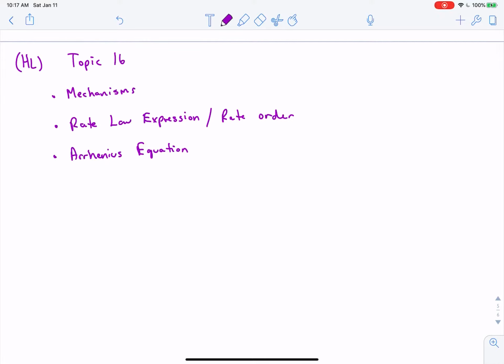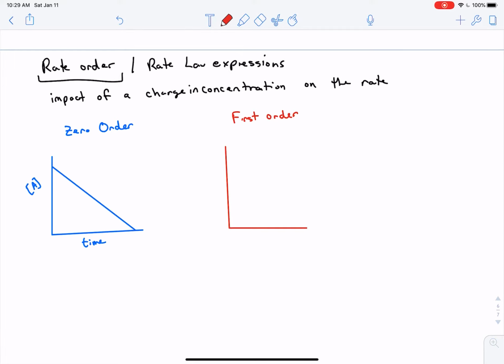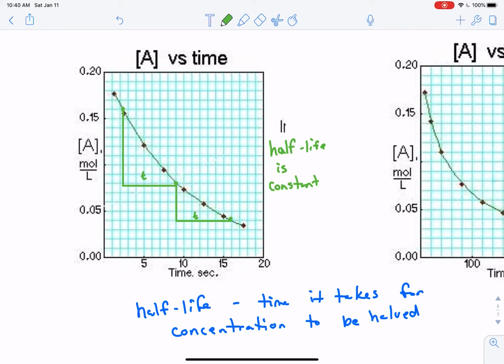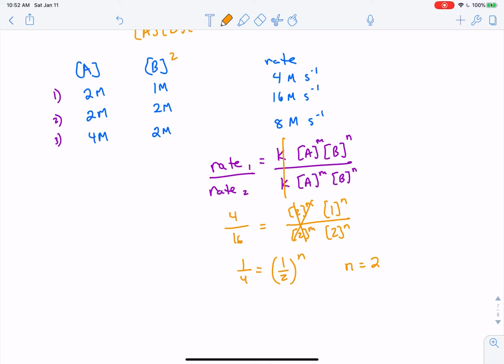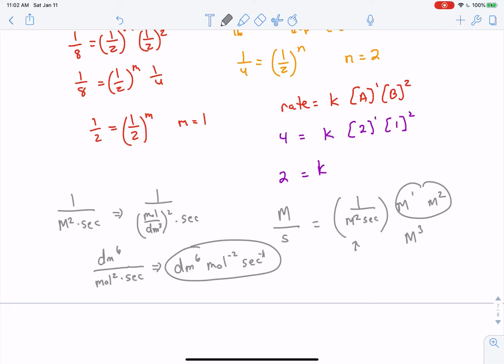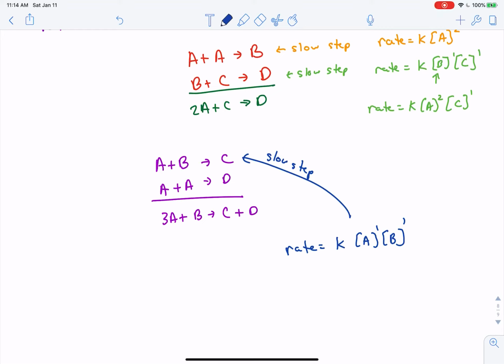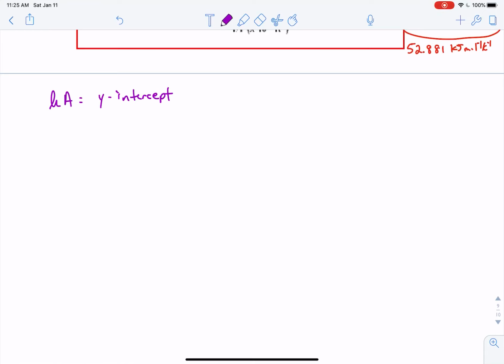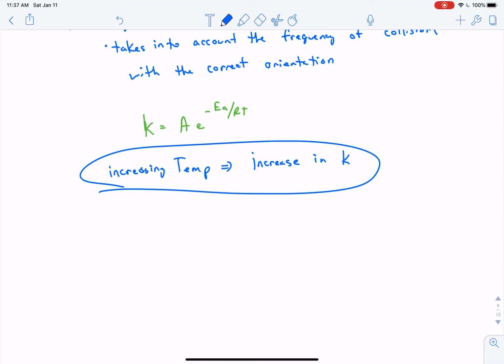Saturday Session - Topic 16 HL - Kinetics (Reaction Rate)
Rate order and Arrhenius Equation